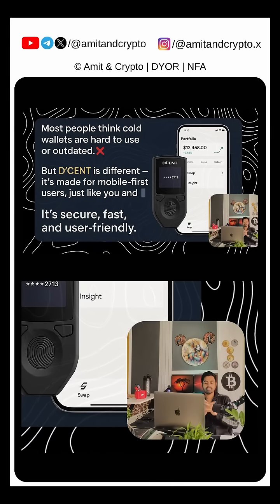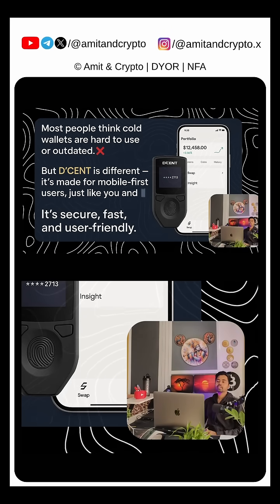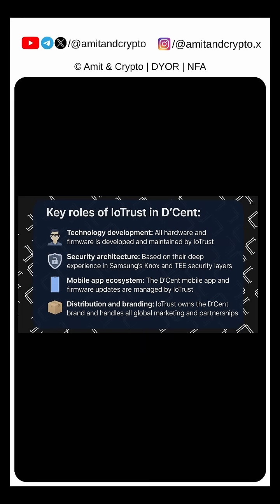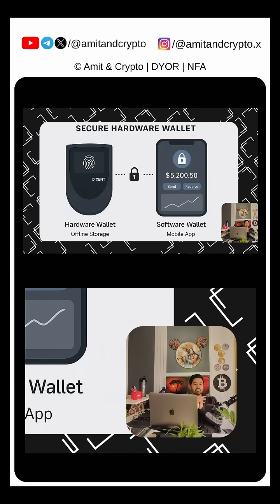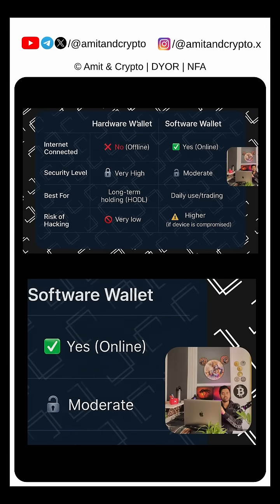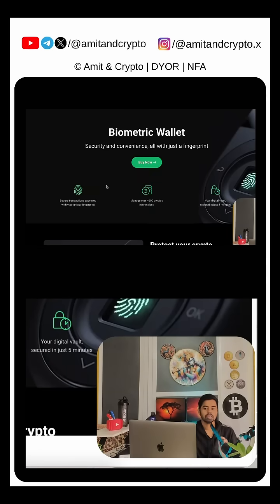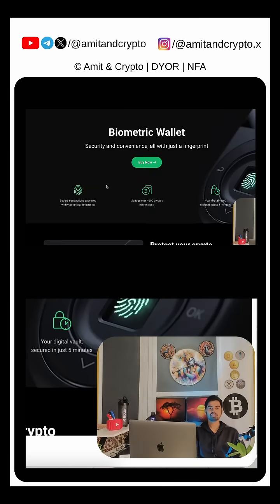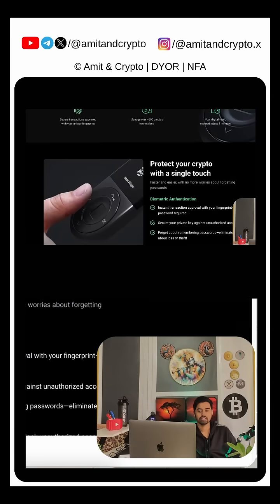Next-Gen Security Gadget | Review of D’Cent Offline Storage Device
🔐 Secure Your Digital World with Biometric Fingerprint Protection!
Looking for a safer way to manage your digital access? In this video, we explore a cutting-edge hardware wallet that offers biometric security, Bluetooth connectivity, and fingerprint-based access — designed for crypto safety in 2025.

🔗 Use the above links to unlock exclusive discounts!

💬 Let’s Connect:
Have questions or doubts? Ask on Telegram 👇

🎯 Whether you're securing crypto assets, protecting private keys, or upgrading your cold storage — this wallet provides a next-level solution for peace of mind.

✅ What You’ll Learn:
Why fingerprint protection is essential in crypto security
Full hands-on walkthrough of the D’Cent Wallet
How to set it up and use it with your mobile phone
Comparison vs Ledger, Trezor, and other wallets
Whether D’Cent is worth it for your portfolio in 2025

📦 Wallet Covered:
🔐 D’Cent Biometric Cold Wallet
🛡️ Features: Fingerprint unlock, Secure chip, Bluetooth setup, 2,000+ supported assets
💰 Assets: Bitcoin, Ethereum, XRP, ERC-20, NFTs & more

👌 Best For:
✔️ Long-term crypto HODLers
✔️ Traders who want to avoid exchange hacks
✔️ Anyone serious about crypto self-custody

📢 More from Amit & Crypto:
Hardware wallet reviews
Portfolio protection tools